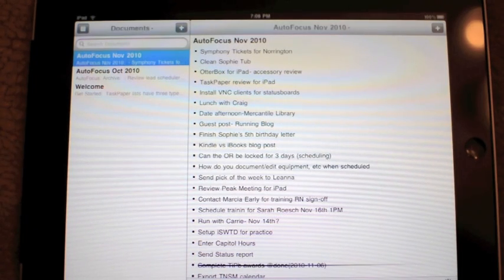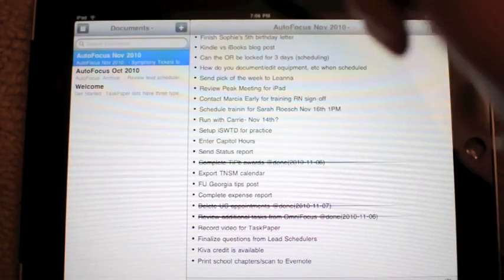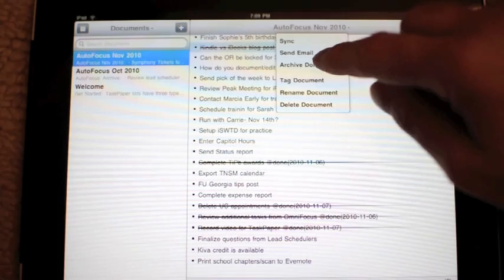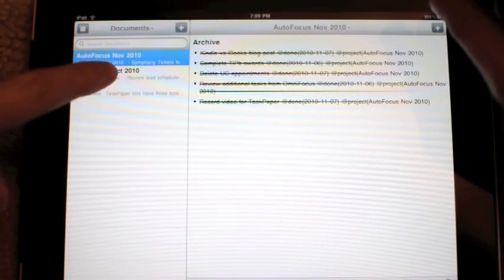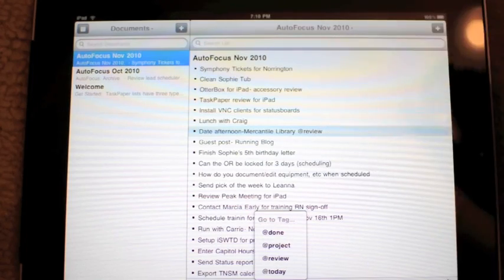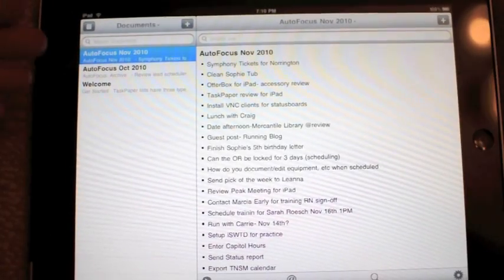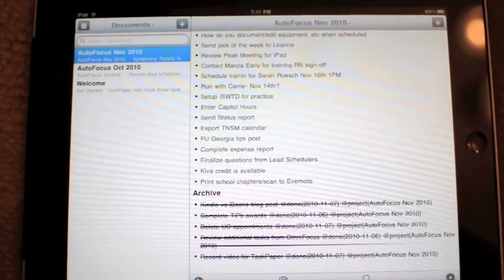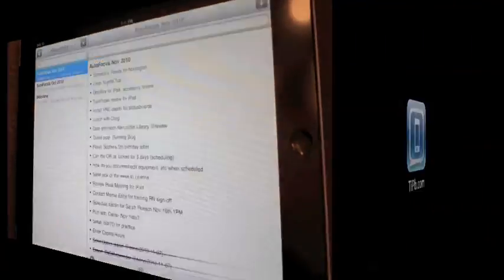TaskPaper for iPad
Looking for a simple task management app? Then TaskPaper might just be for you! It follows the guidelines for the AutoFocus system too.